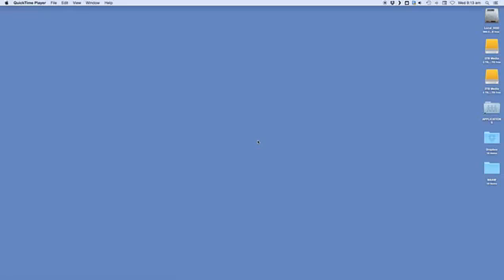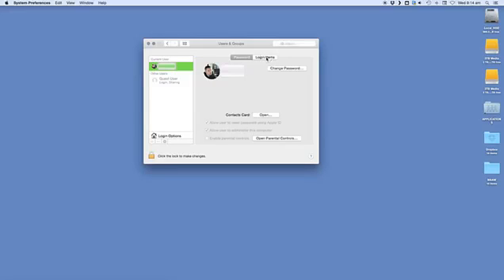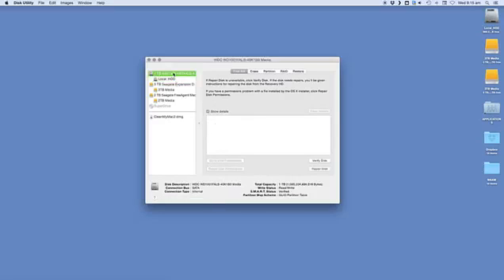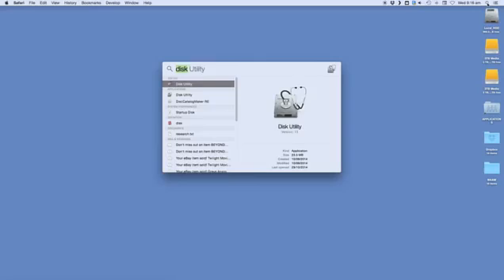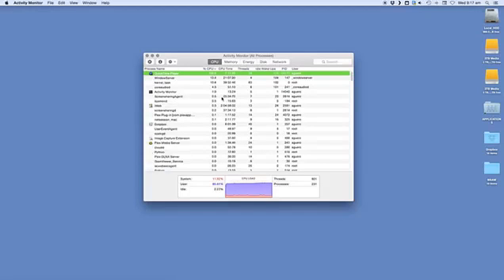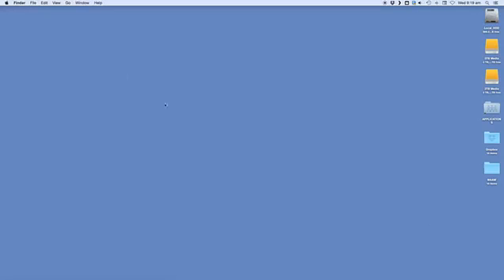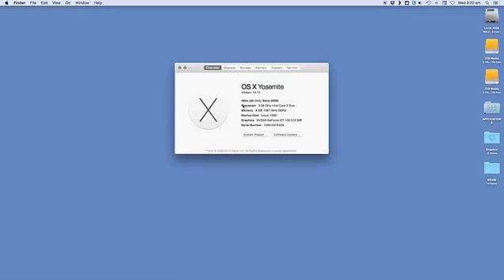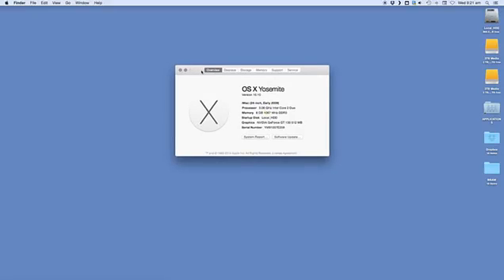How to speed up your mac, boot time on Mac OSX 10.10 Yosemite | VIDEO TUTORIAL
| The best app to Clean and Speed Up your Mac

🔸🔸 MY GEAR 🔸🔸